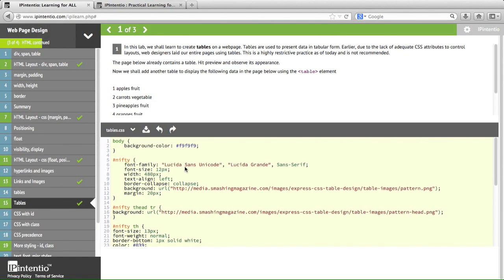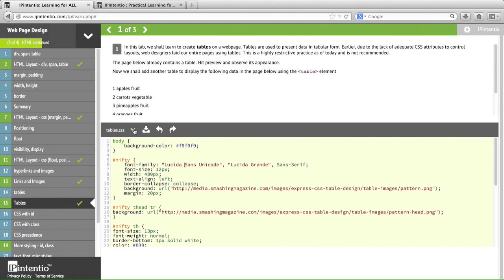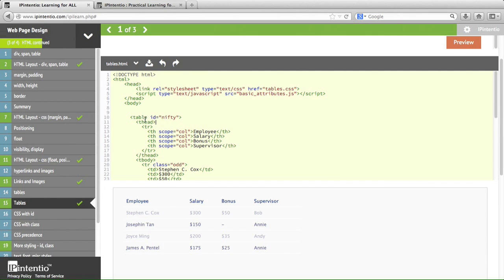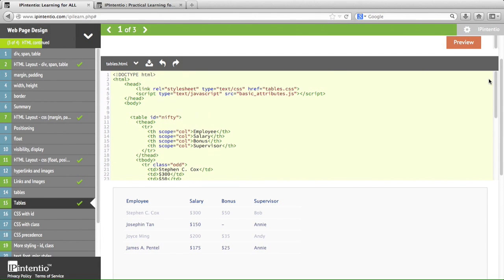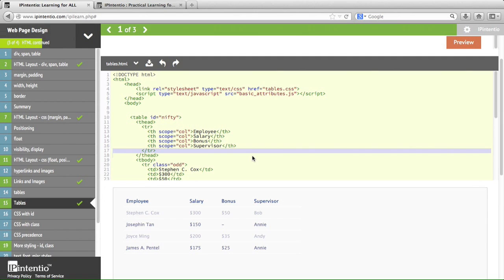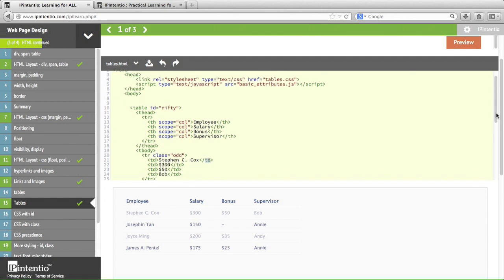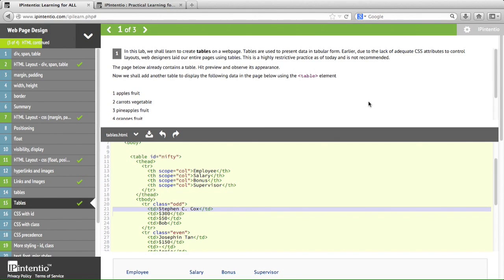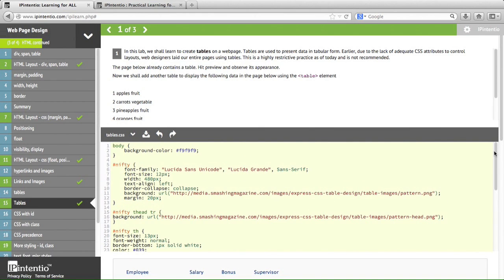Web Page Design: The table Element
Displaying records in tables.